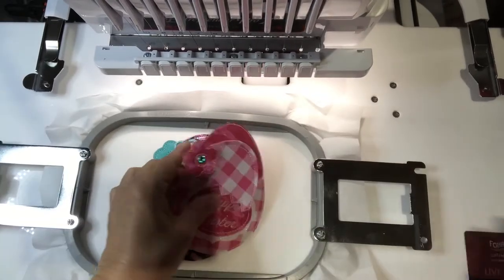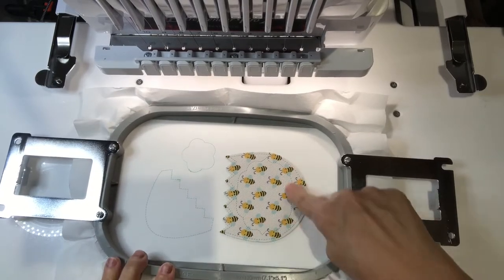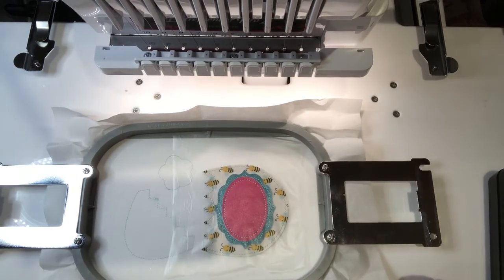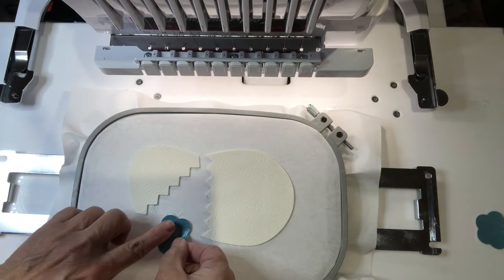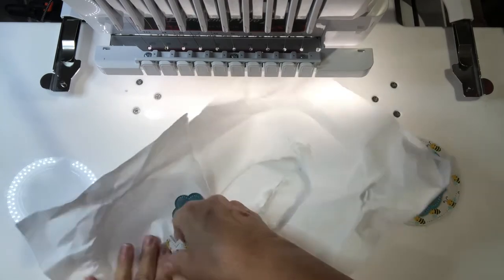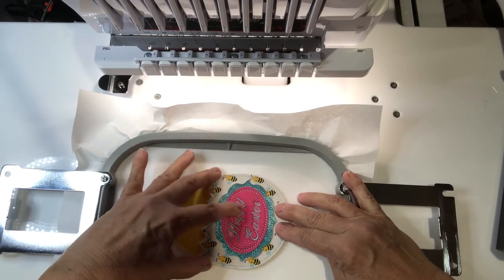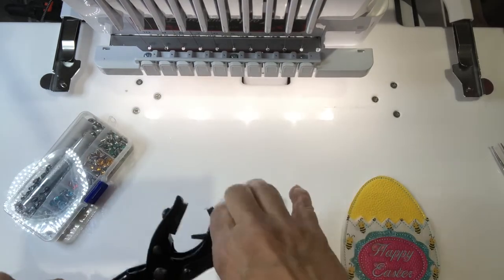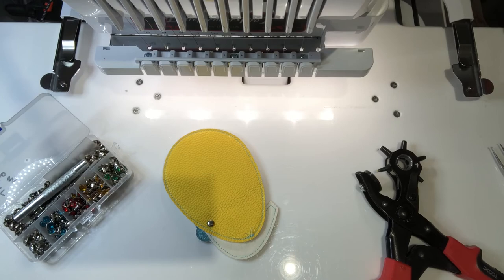ITH Easter Egg Gift Card Holder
This is a gift card holder done ITH (2 hoopings).